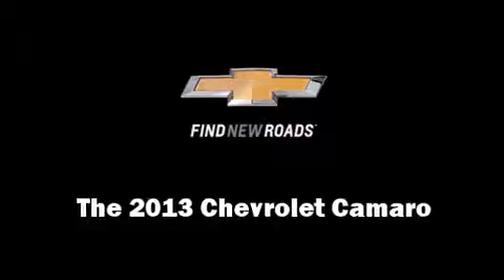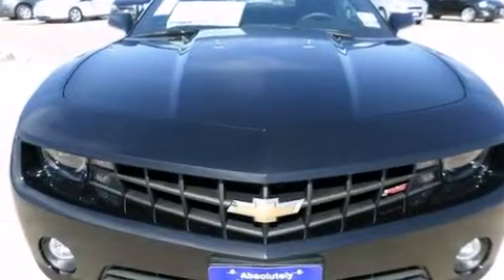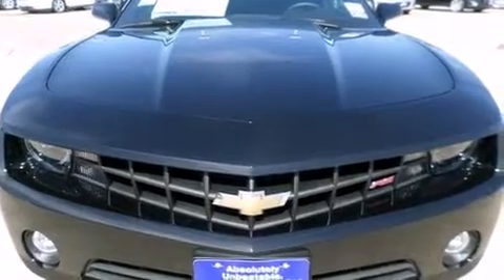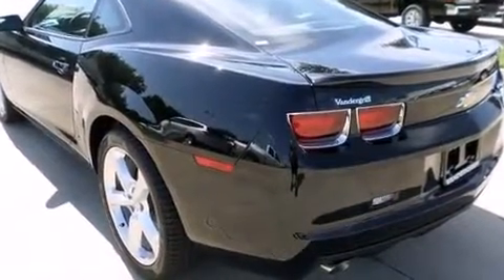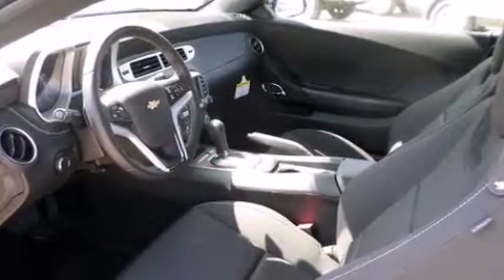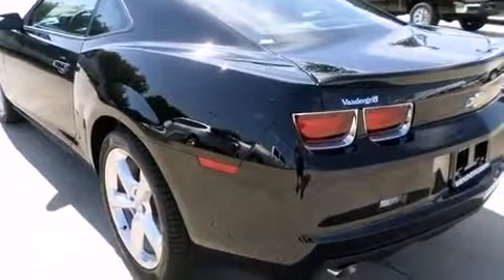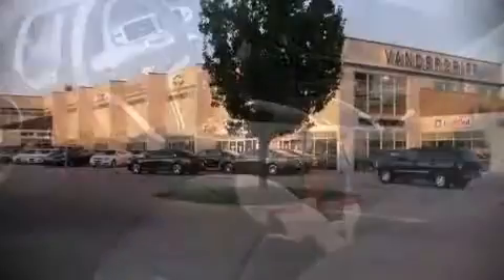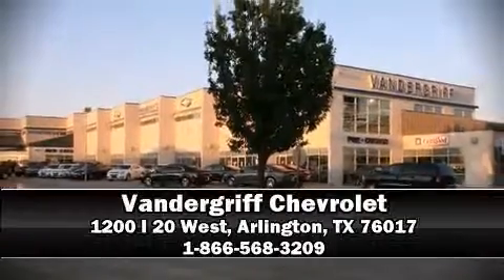2013 Chevrolet Camaro LT in Arlington, TX 76017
Vandergriff Chevrolet
1200 I 20 West

Come test drive this 2013 Chevrolet Camaro. This 2 door, 4 passenger coupe is waiting for you to take home! Chevrolet made sure to keep road-handling and sportiness at the top of it's priority list. Under the hood you'll find a 6 cylinder engine with more than 300 horsepower, providing a smooth and predictable driving experience. Well tuned suspension and stability control deliver a spirited, yet composed, ride and drive It includes power seats, 1-touch window functionality, variably intermittent wipers, a trip computer, power door mirrors, remote keyless entry, cruise control, and air conditioning. With high intensity discharge headlights illuminating your path, you'll always appreciate maximum visibility. Audio features include an AM/FM radio, steering wheel mounted audio controls, and 9 speakers, providing excellent sound throughout the cabin. With side curtain airbags supplementing the rest of the safety network, you can be assured that you and your passengers will experience top-tier protection. Our sales reps are knowledgeable and professional. They'll work with you to find the right vehicle at a price you can afford. Please don't hesitate to give us a call.